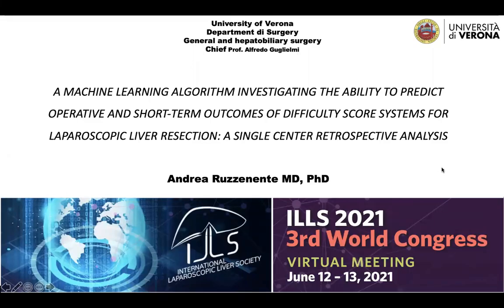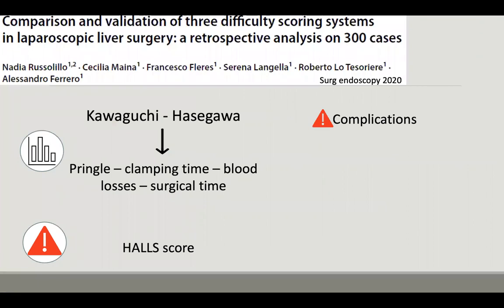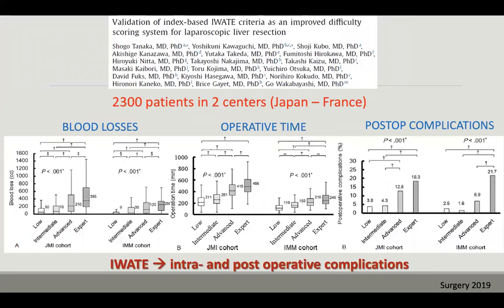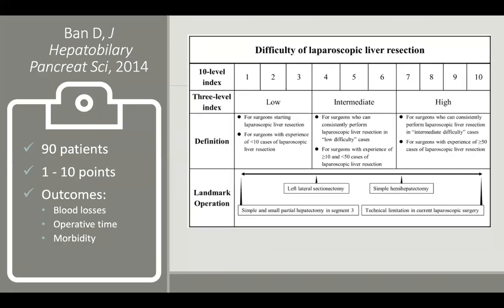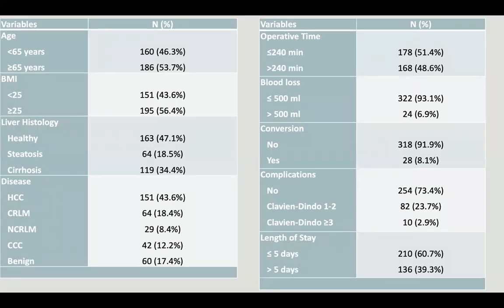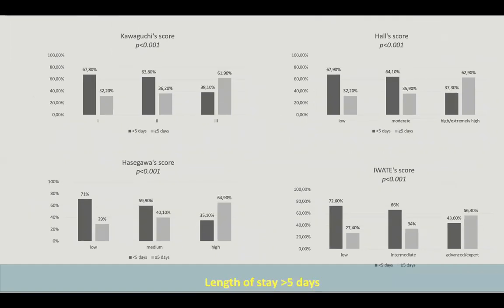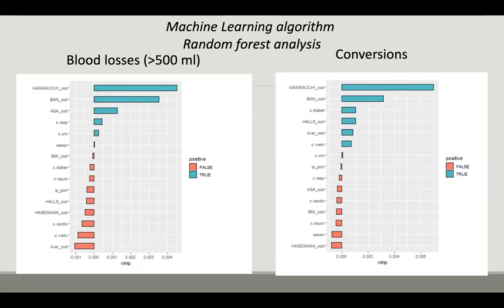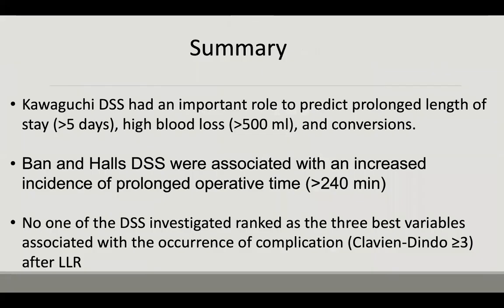A MACHINE LEARNING ALGORITHM INVESTIGATING THE ABILITY TO PREDICT OEPRATIVE AND SHORT-TERM...